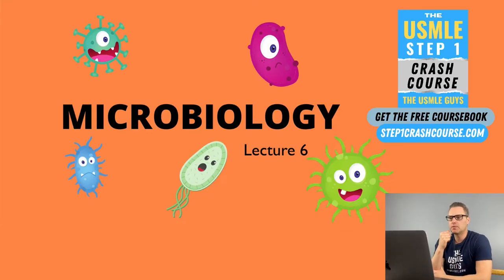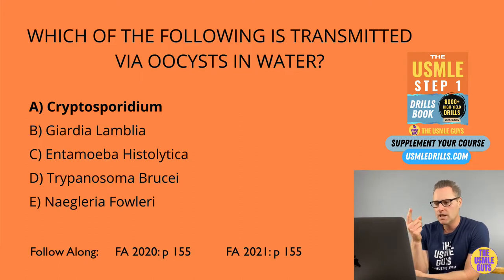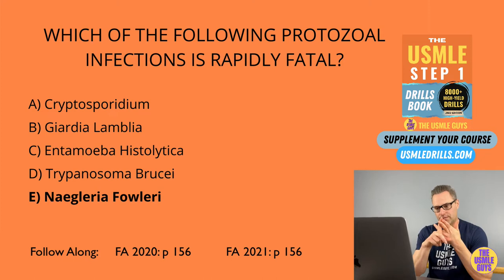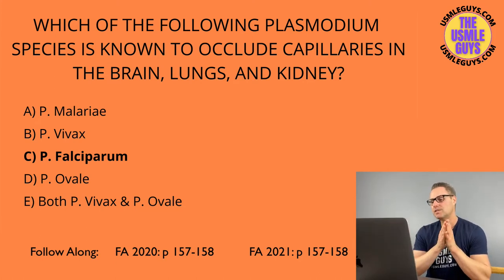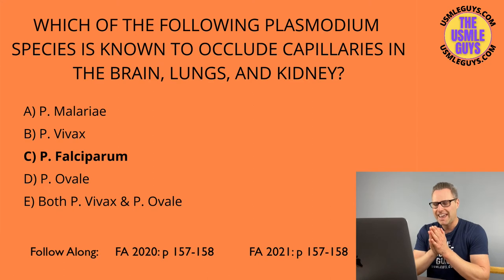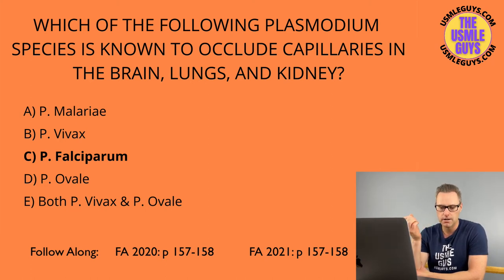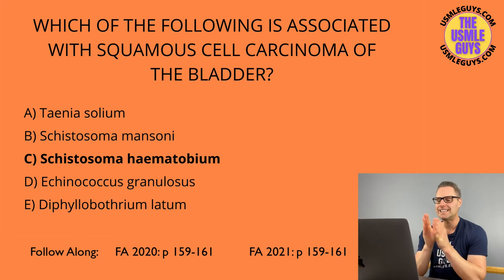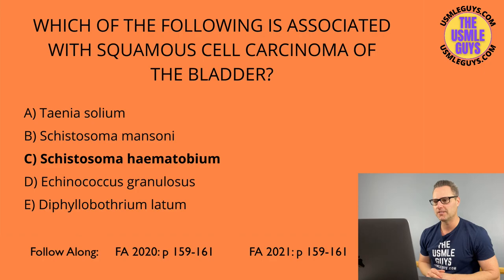Microbiology Lecture 6 | USMLE Guys Step 1 Crash Course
💡 USMLE Step 1 Crash Course - Microbiology Lecture 6